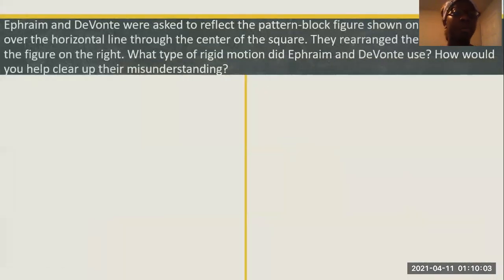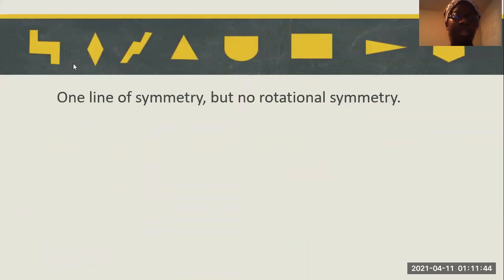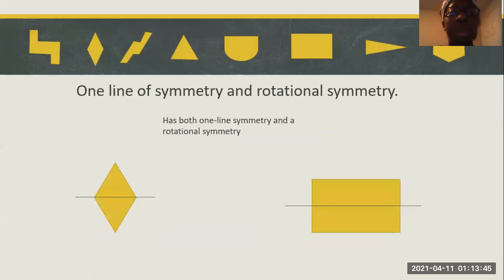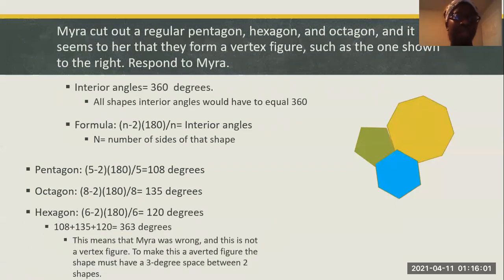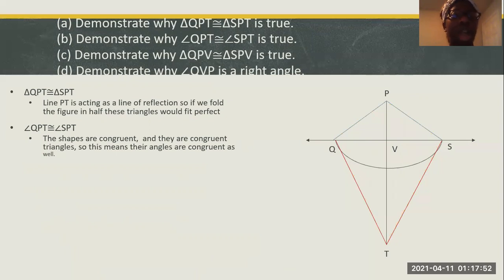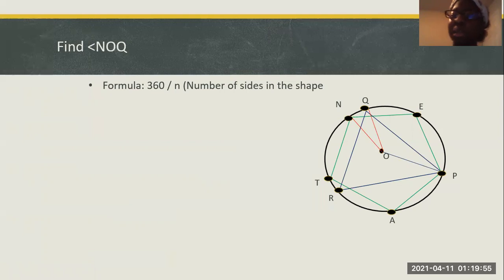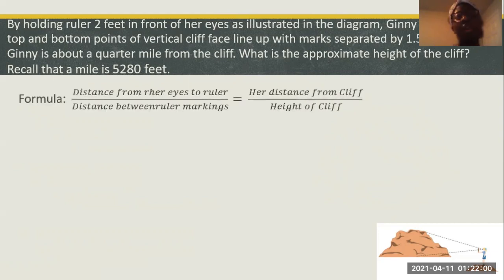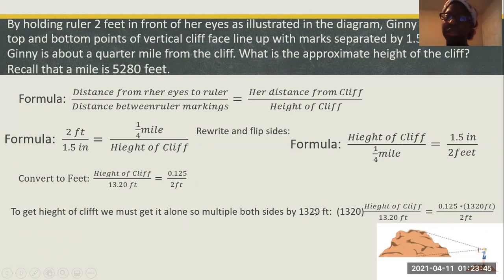Masheka Lewis, MFT 2. Modul 4 Chapter 11. 4498